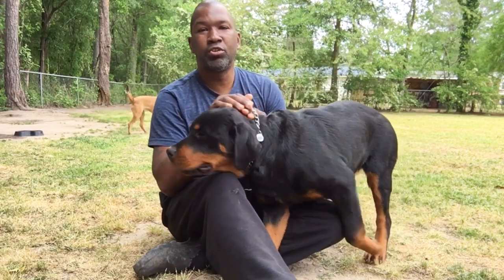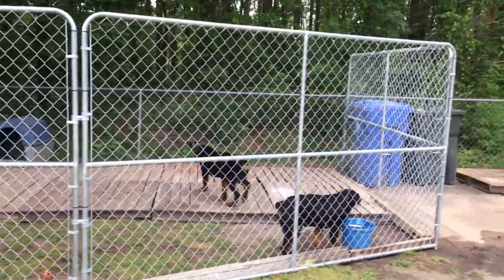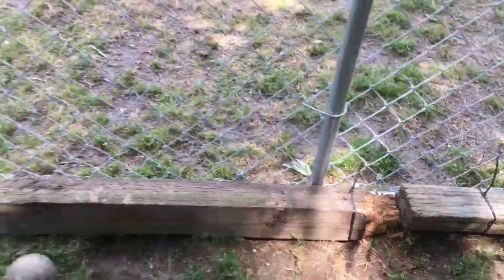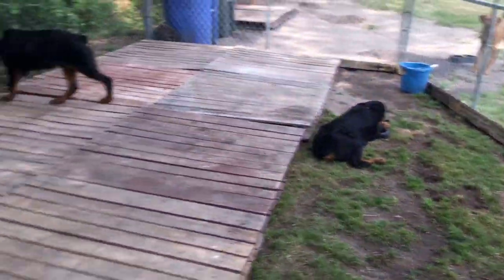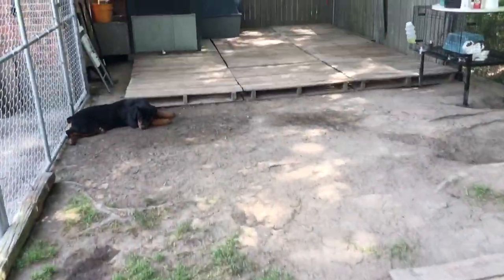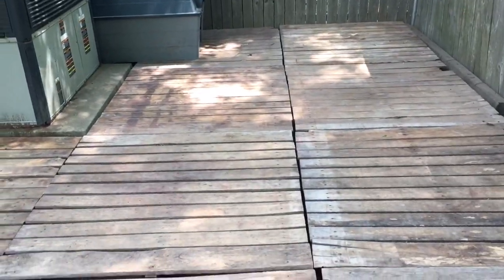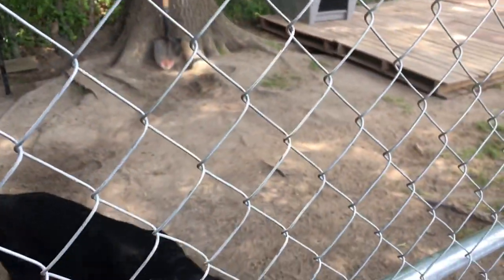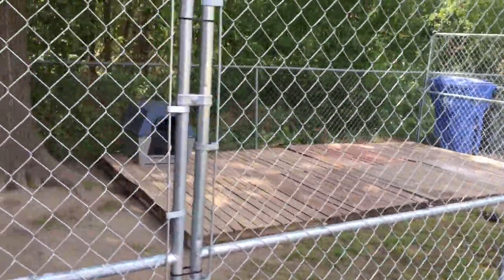WOOD PALLET DECK FOR MY ROTTWEILER PUPPIES.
I USED WOOD PALLETS TO KEEP MY ROTTWEILER PUPPIES OFF THE GROUND. IT RAINS A LOT HERE IN NORTH CAROLINA SO I NEEDED A WAY TO KEEP MY PETS DRY. I WANTED TO GET CONCRETE SLAB BUT THE PRICE WAS TOO HIGH FOR MY BUDGET AT THIS TIME. I USED $60 TO PURCHASE 20 WOOD PALLETS FROM A LOCAL PLANT.